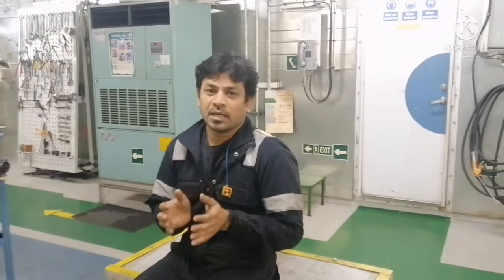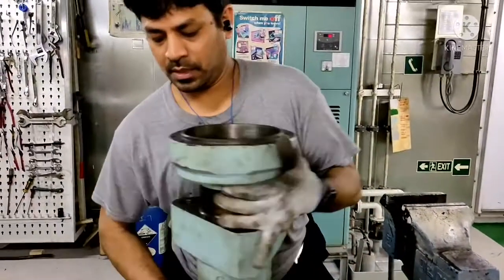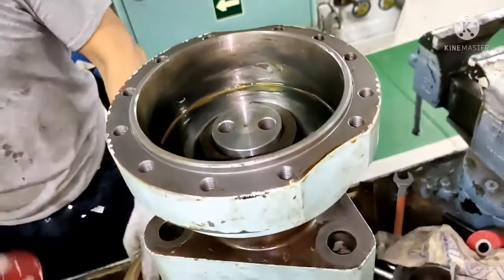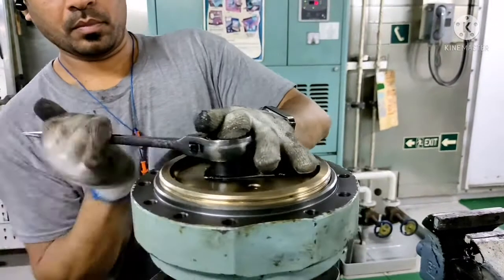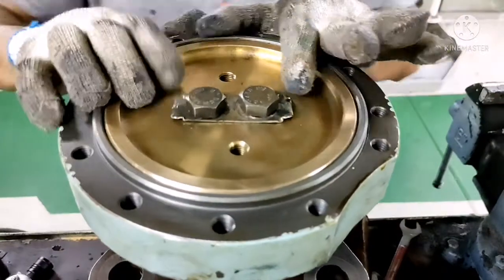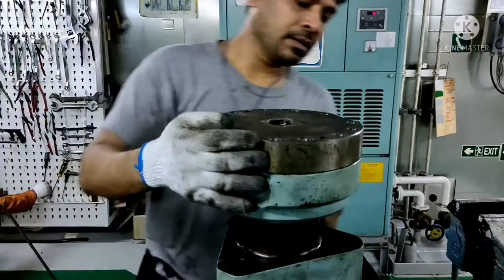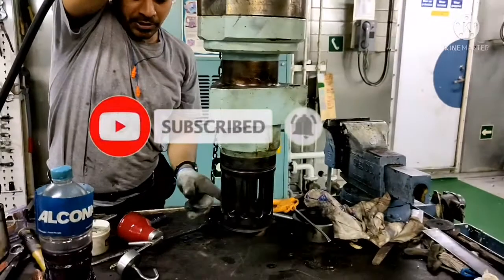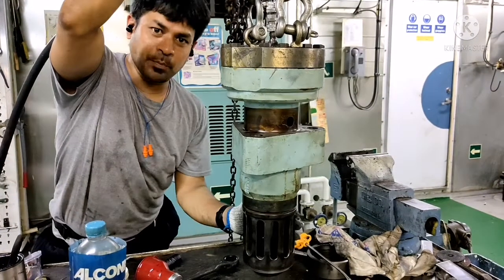How do they do.. How to overhaul Main engine starting air valve.. Part-2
Note :
Please refer makers manual for updated procedures and instruction on Maintenance.